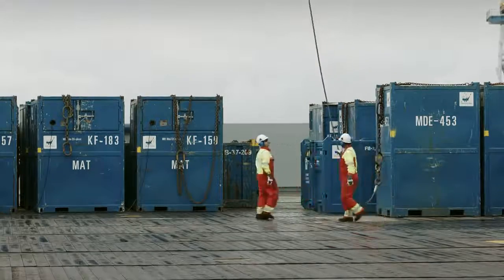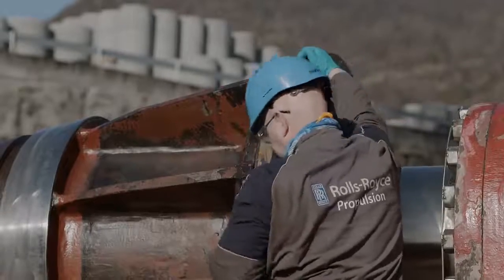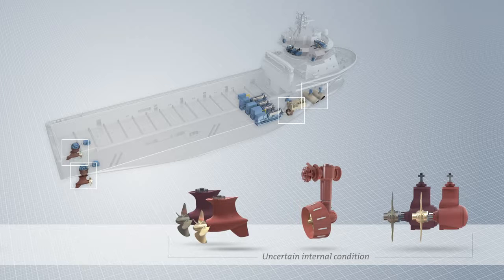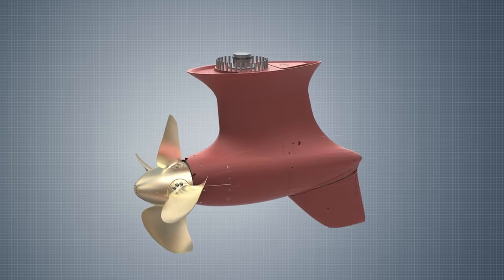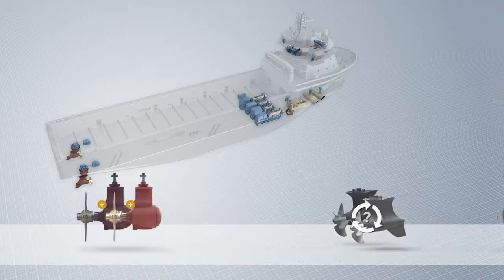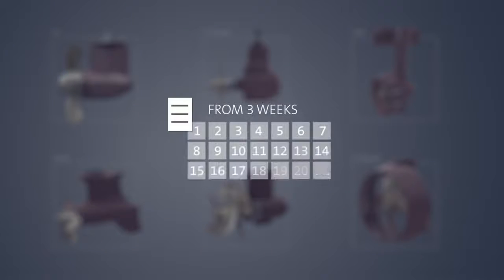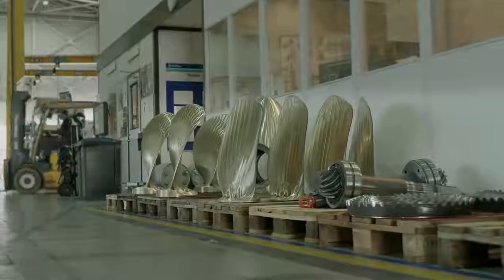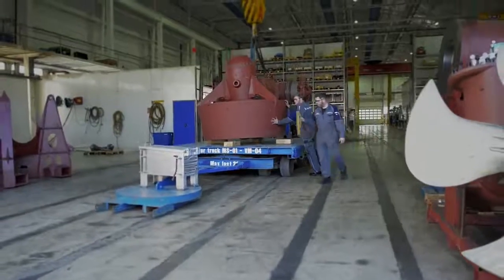Rolls royce rotating thrusters